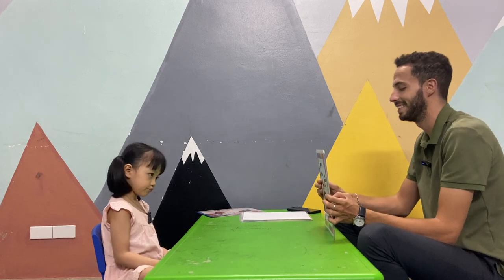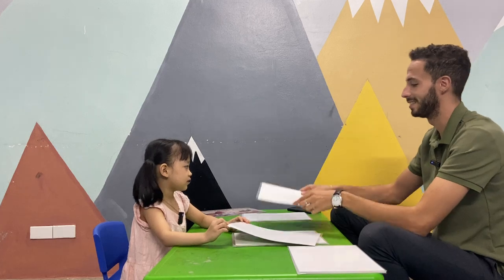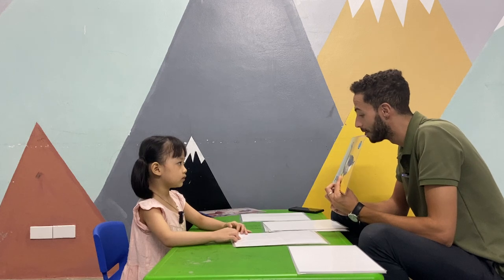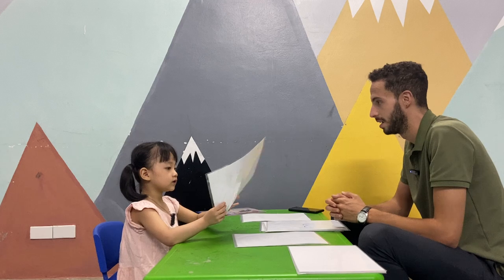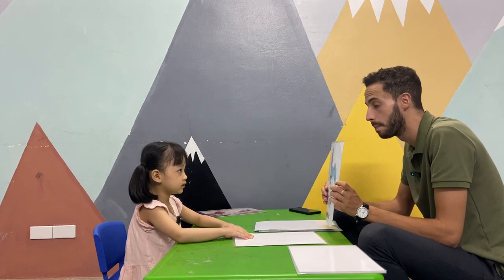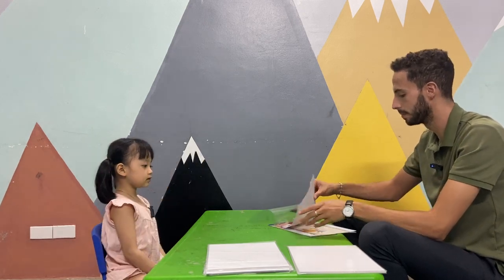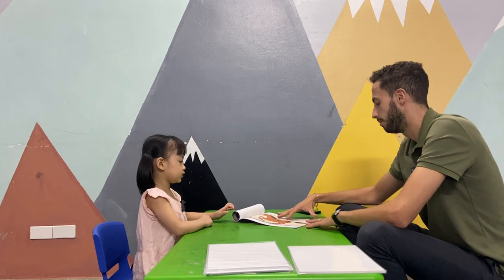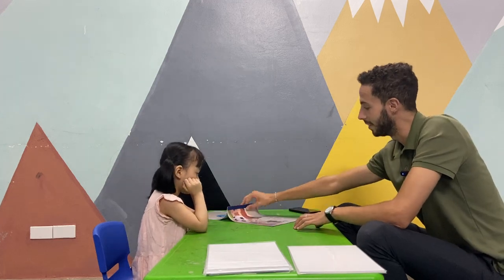Ban Mai - Spiders 1K - Speaking Test 07.2024